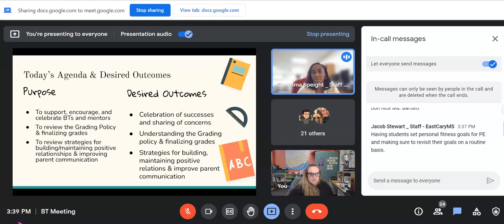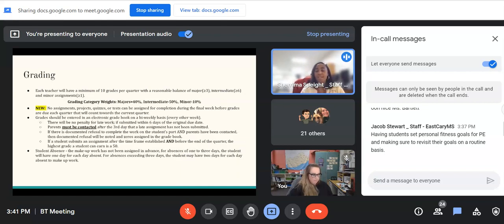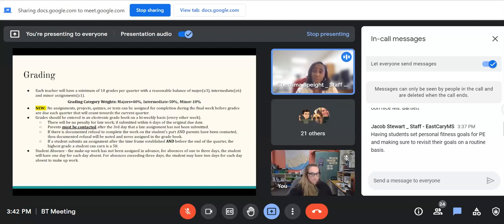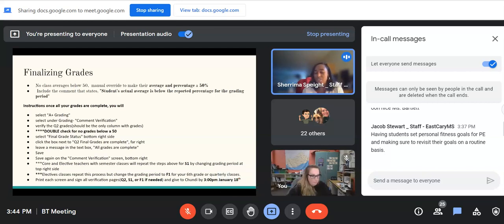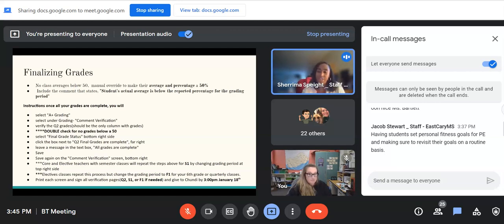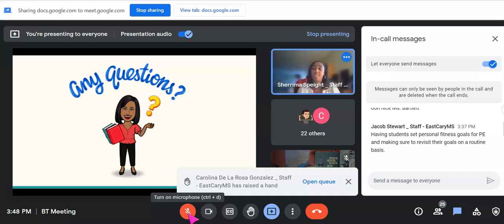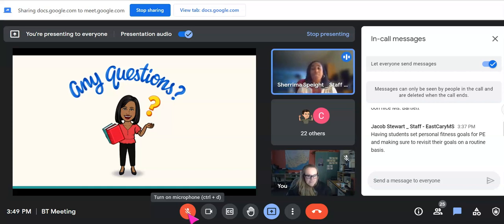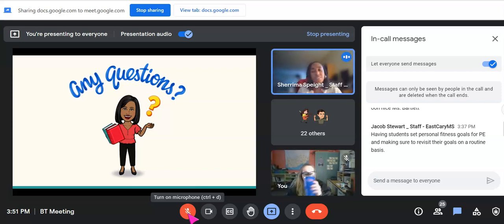BT Meeting Report Card session 1.12.2022